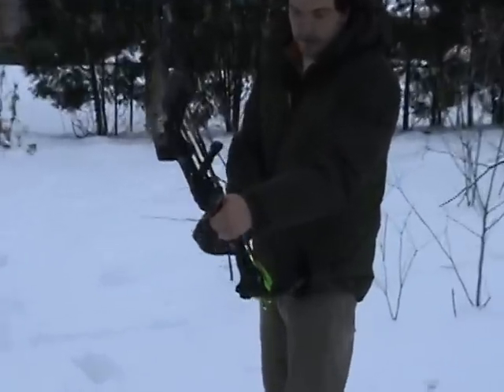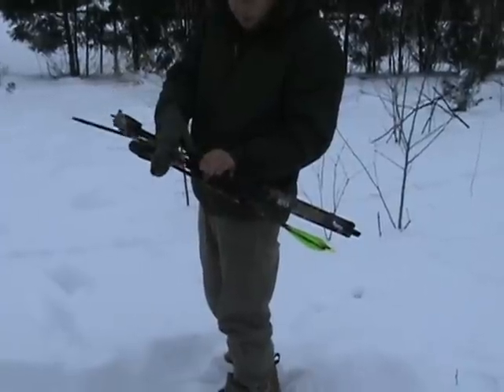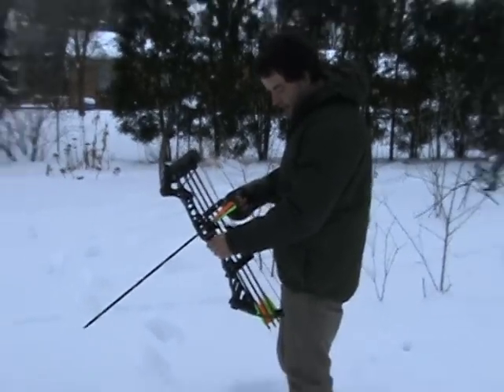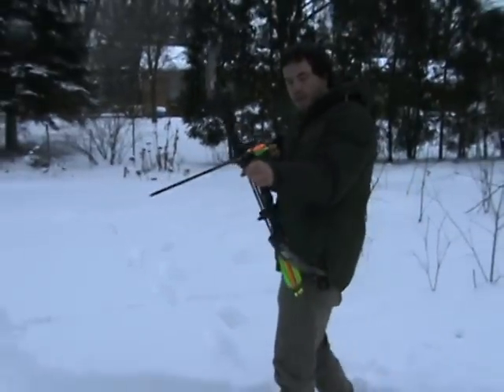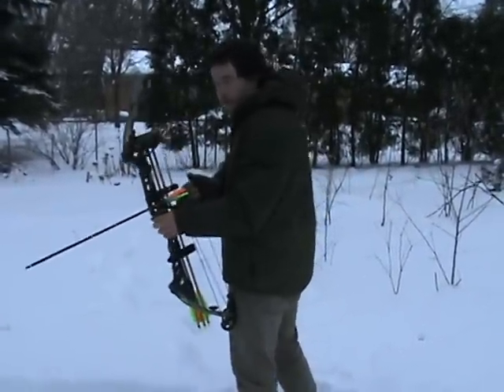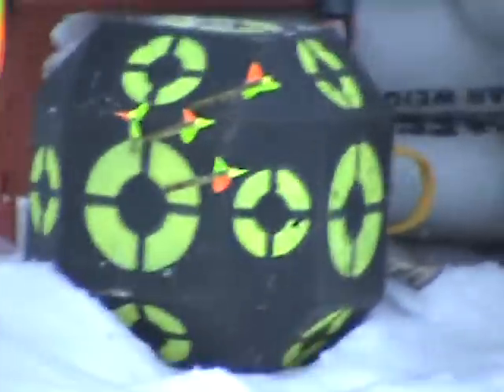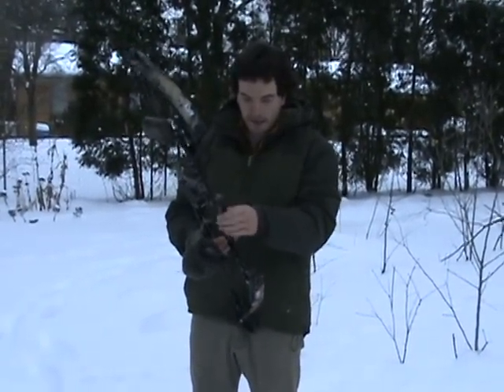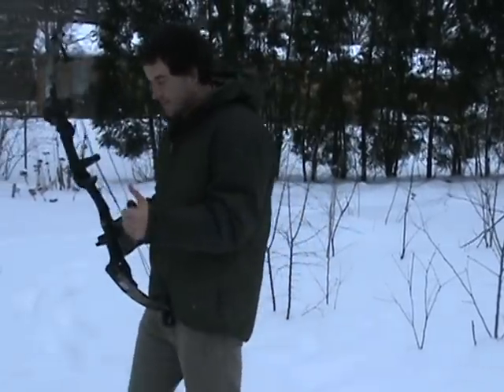Instinctive compound mathews apex 7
Shooting 4 arrows this time a bit closer together. something like 16 yards... pathetic to what I shot at 50 yards a week or so ago. Nailed the target instinctive with this beast of a bow.

For a finger bow nothing is close to as fast as this apex 7 set at 80lbs. It really thumps the targets, the monster is faster at 70lbs but not at 60 then my bow.